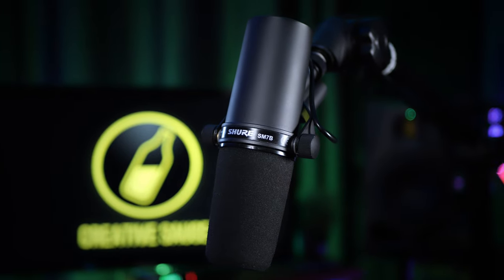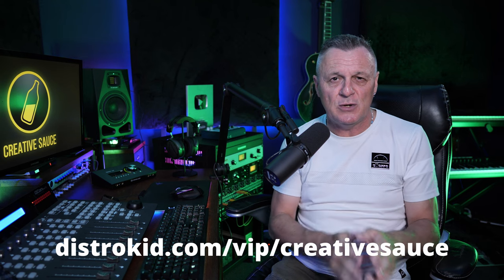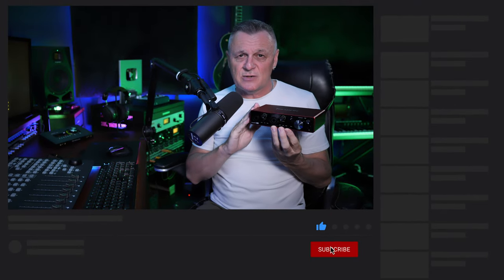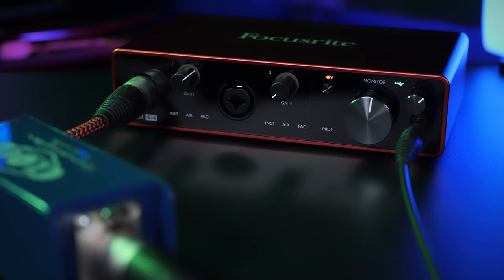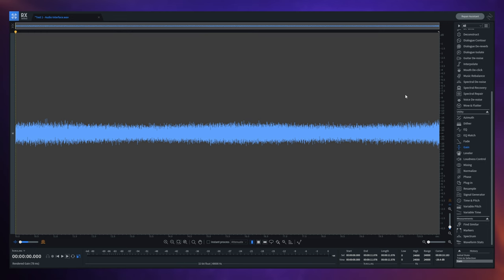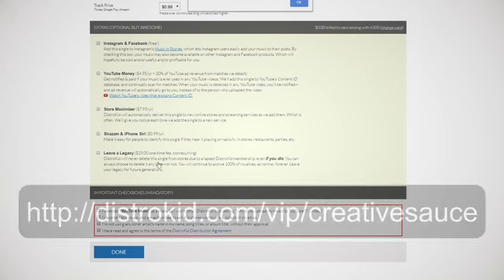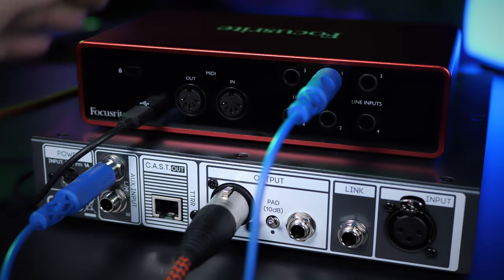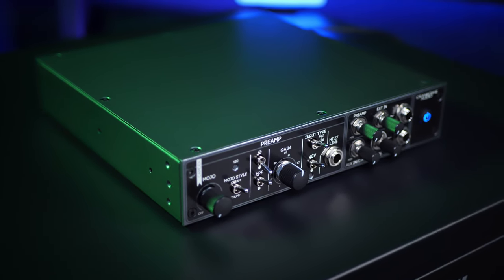The SM7B Problem [FIXED] (Camden EC1 vs Cloudlifter)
We look at the problem of using the Shure SM7B with a consumer level audio interface, and try to resolve it with the Cloudlifter and the Cranborne Audio Camden EC1.

CHAPTERS
00:00 Intro
01:05 The Problem
02:29 The Usual Solution (Cloudlifter)
03:36 Cloudlifter Test
04:23 Cloudlifter Result
05:45 Camden EC1
06:50 Other Camden EC1 Features
07:25 The Experience
07:59 Conclusion